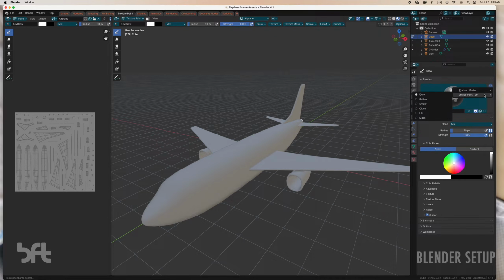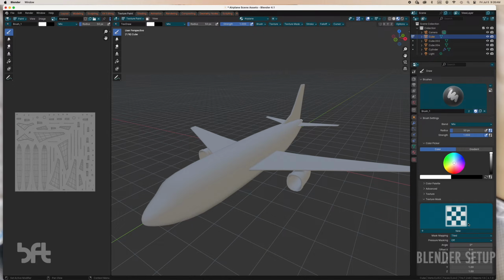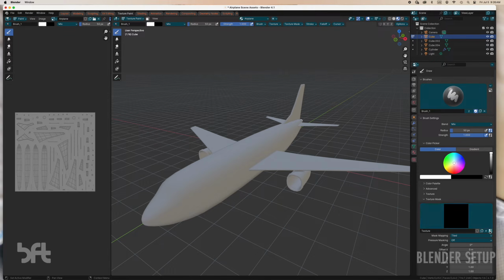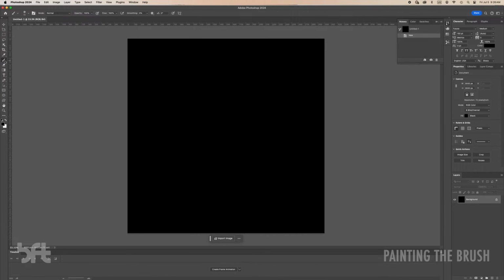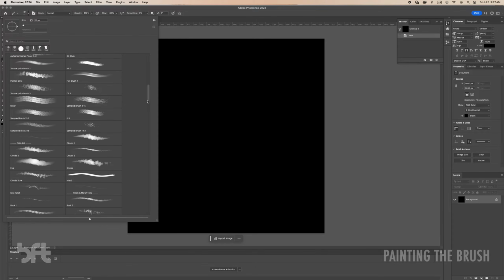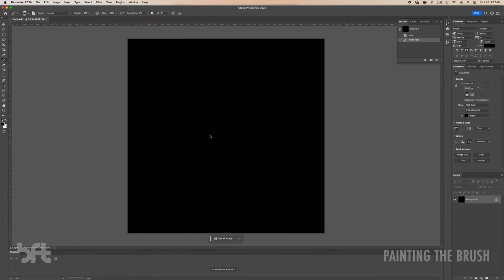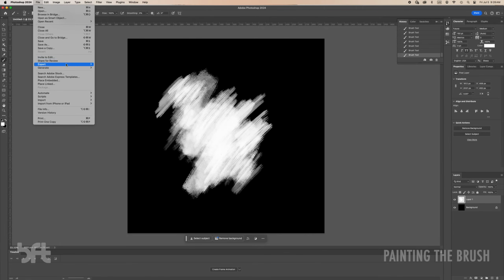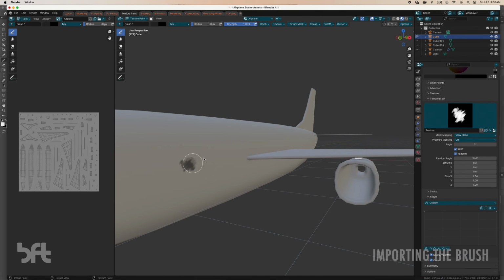Level Up Texture Painting in Blender with THIS!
In this Blender tutorial I'll show you how to create a custom paint brush for texture painting in Blender to achieve the painterly look like in Spider-Verse/ TMNT.  This will bring your hand painted textures to the next level! We use photoshop in this video but you can also use any other free software like gimp or so.

Chapters:
0:00 Intro
0:14 Blender Setup
0:40 Create a Custom Brush Image
2:06 Importing The Brush & Setup
2:30 Outro